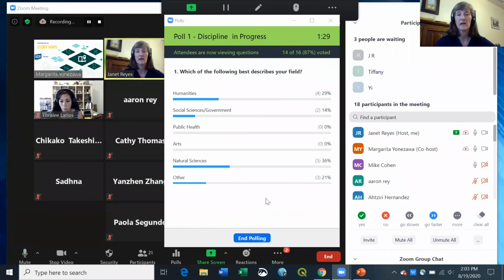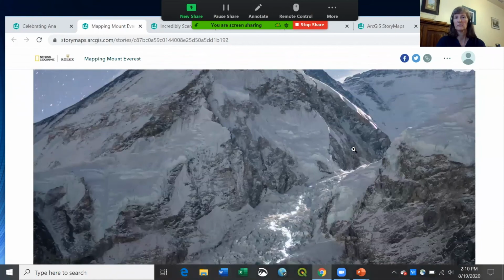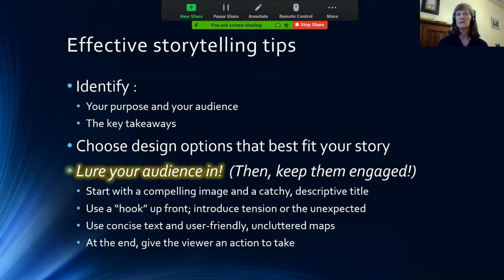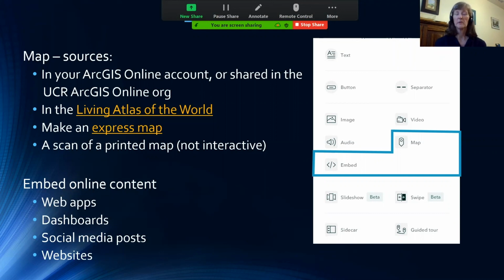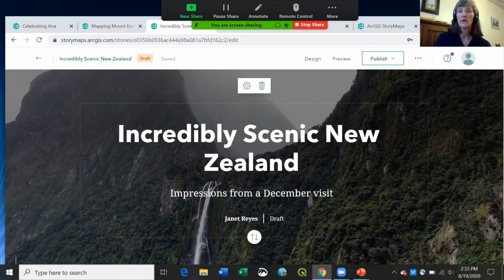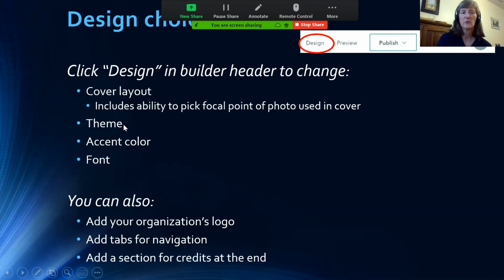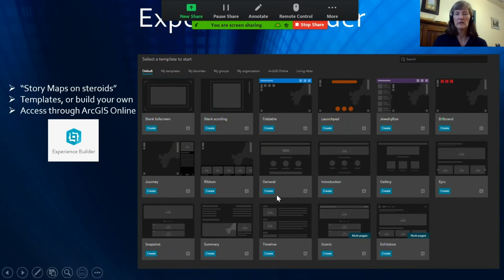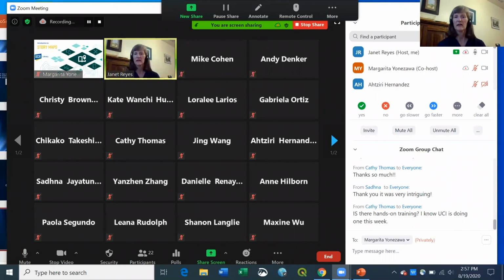Introduction to StoryMaps workshop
An overview of how to create a story map using ArcGIS Story Maps.

Geospatial Series

A story map allows you to combine maps with text, images, and multimedia content to share your story with online users. Workshop attendees will learn the basics of creating a story map using software from Esri: what you need in order to get started, design tips, and online resources.